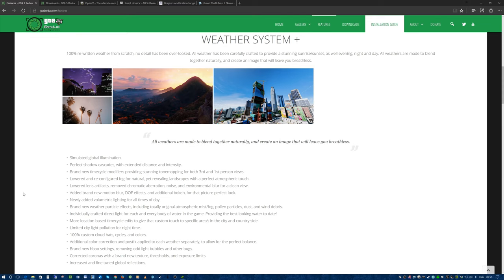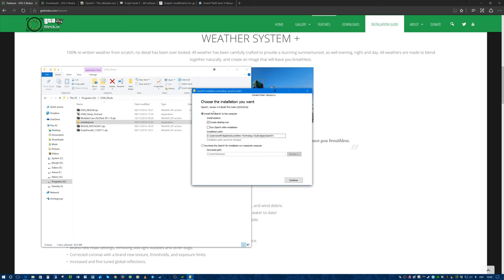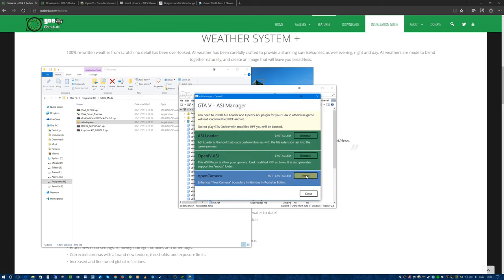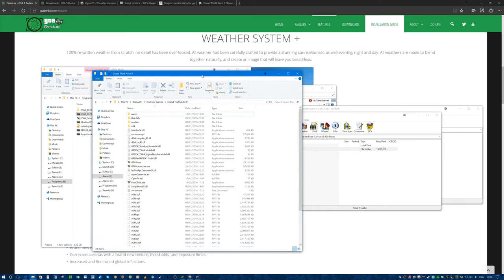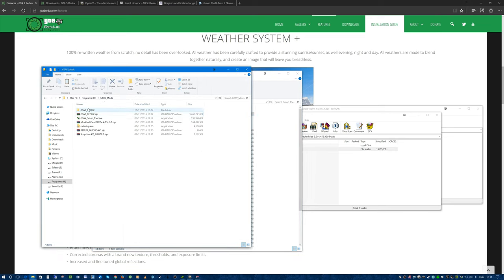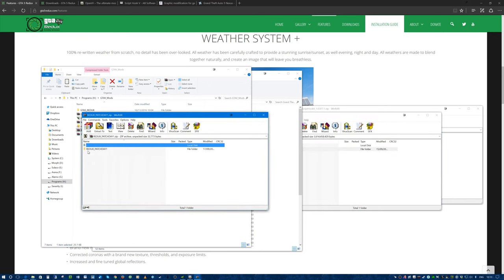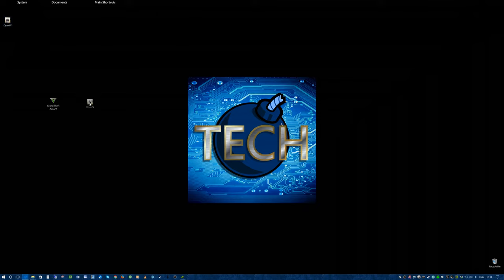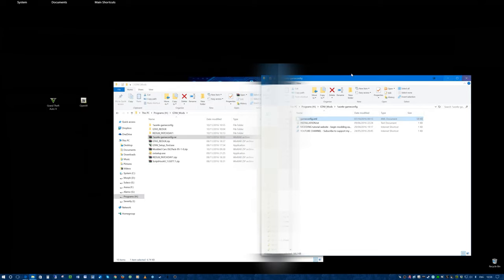GTA V Redux - Installation, Fixes and Vanilla Comparison (4K, 2160p60)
BOM Movies Presents Mod Guide #2

GTA V Redux

Installation, Fixes, and Vanilla Comparison in 4K (2160p60)

The first section of the video is the install process followed by two very common fixes for the following problems...

Fix 1 - After you have installed the Redux Mod you start it and soon receive the following error message.

"Corrupt Game Data, Please reboot or reinstall"

Fix 2 - After you have fixed the corrupt game error the game will load but you will not be able to play and receive the following error message.

"Game Memory Allocation Error, Please reboot or restart"

Then there is a comparison between vanilla (unmodded) GTA V and Redux'd GTA V both in 4K.

You can also see the typical frame rate on a high end PC with 1080GTX cards in SLI when running GTA V at Max settings with MSAA at 4K resolution.

Web/Download Links.

GTA V Redux -

OpenIV -

Fix 2 (Gameconfig Patch) -

Note - This video is an independant creation by BOM Movies.